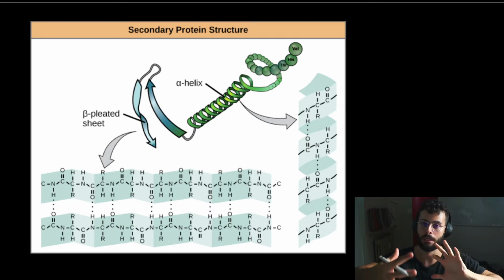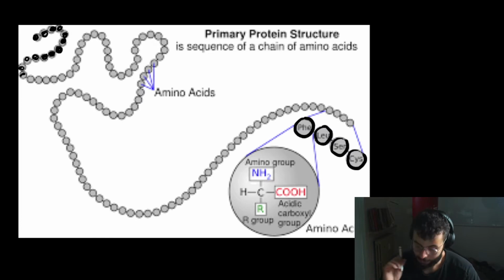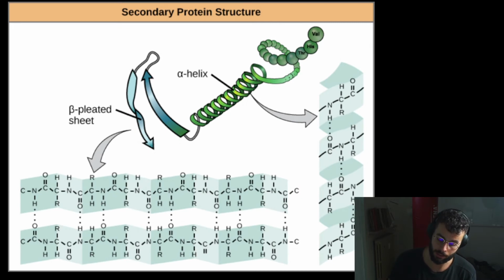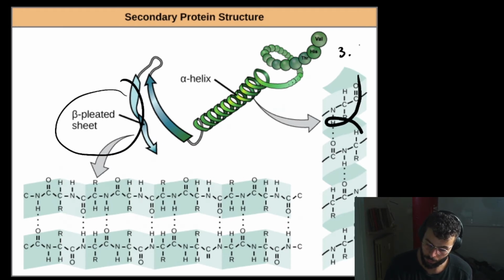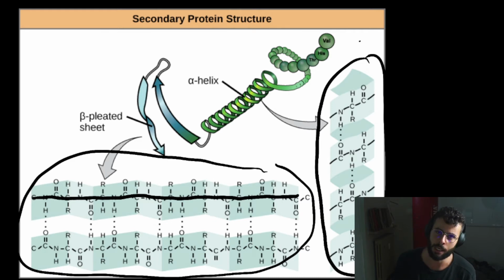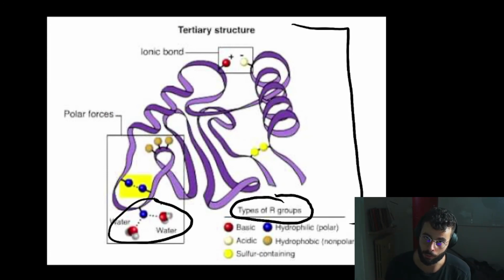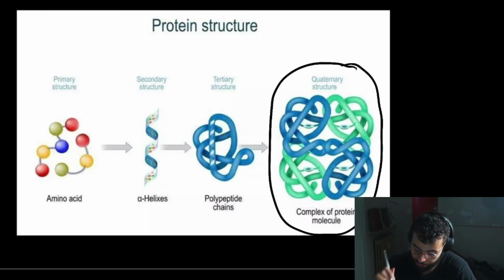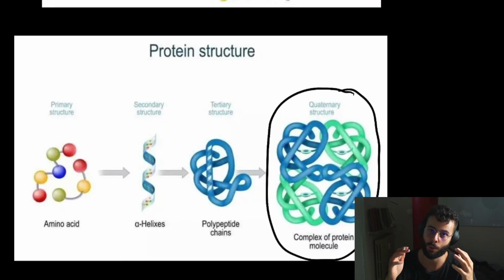Protein Levels | IMAT Quick Review | EnterMedSchool | Lesson 21